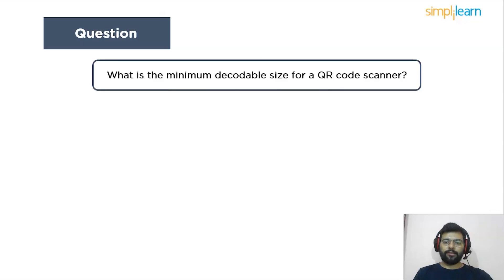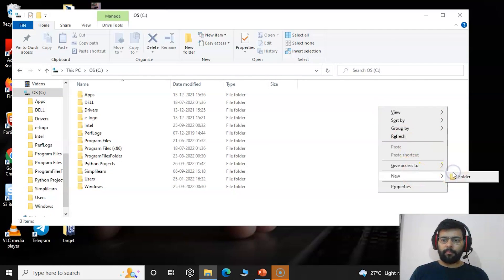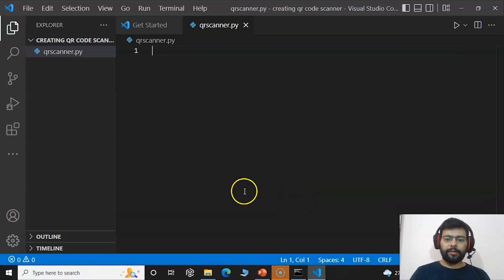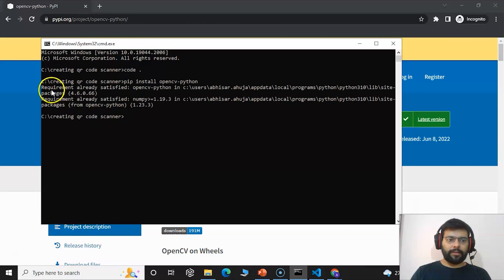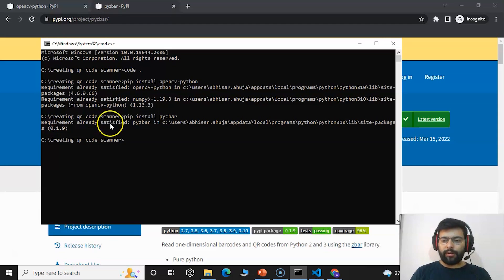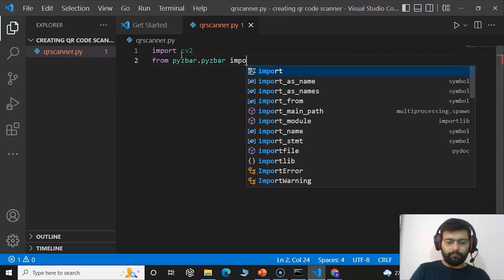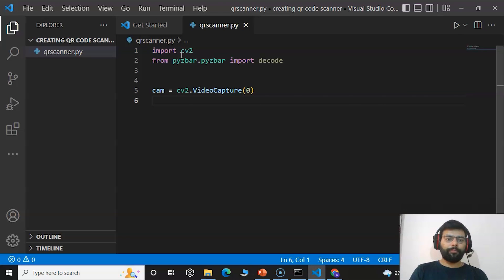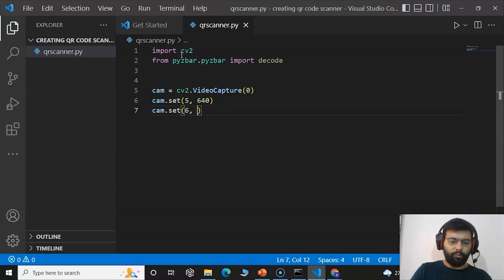How to Create QR Code Scanner in Python? | Scanning QR Code In Python | Python Projects |Simplilearn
"️️🔥Professional Certificate in AI and Machine Learning, Simplilearn in collaboration with Purdue University
️️🔥 Applied Generative AI Specialization by Simplilearn, delivered by Simplilearn in collaboration with Purdue University

This tutorial Create a QR Code Scanner Using Python will help you create your QR code scanner. We will use open cv module and pyzbar module to create our QR code scanner.

How to Create QR Code Scanner in Python? -
👉 00:00 Introduction to QR Code Scanner
👉 02:14 Installation of Modules
👉 04:11 Start building our QR Code Scanner

✅ QR Codes are quick response codes used to store information that can be used to make a call, send a message/email, open a website, or even redirect to a location and a qrcode can store up to 4296 characters or 7089 digits in a single code making it viable to hold large amounts of content.
✅ Pyzbar module is used to Read one-dimensional barcodes and QR codes from Python 2 and 3.
✅ OpenCV package is a wrapper package for OpenCV python bindings.

✅ Key Features
- Add the IBM Advantage to your Learning
- 25 Industry-relevant Projects and Integrated labs

✅ Tools Covered
- ChatGPT
- Flask
- Matplotlib
- django
- Python
- Numpy
- Pandas
- SciPy
- Keras
- OpenCV